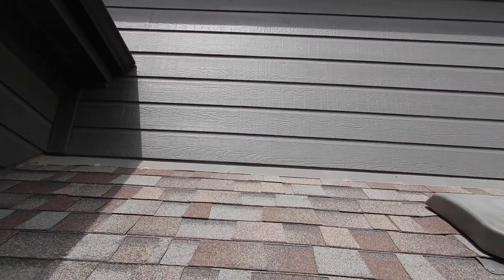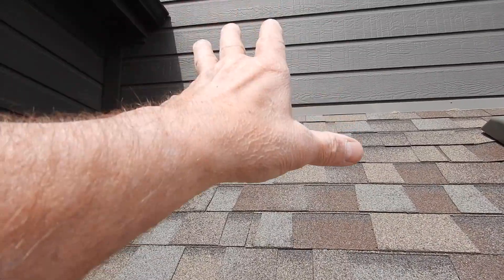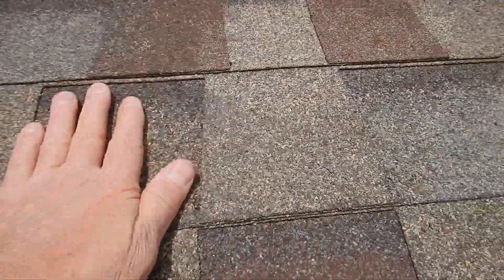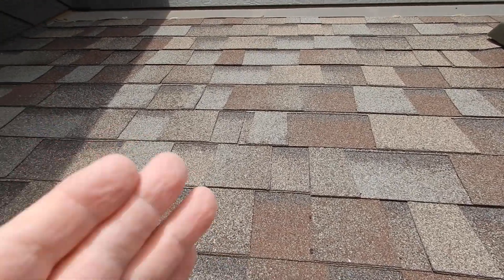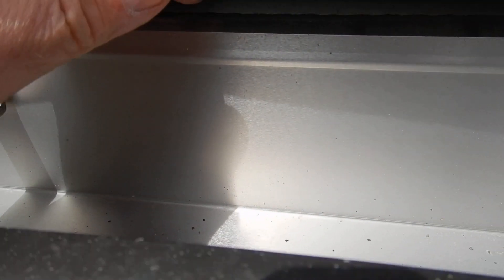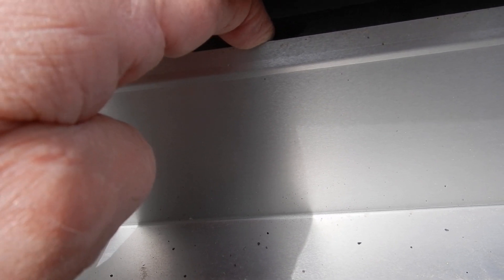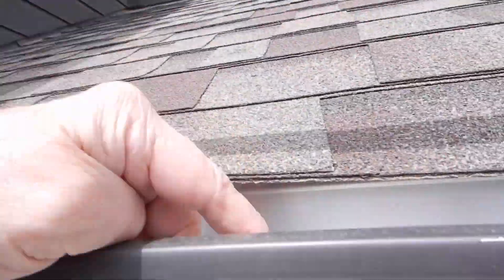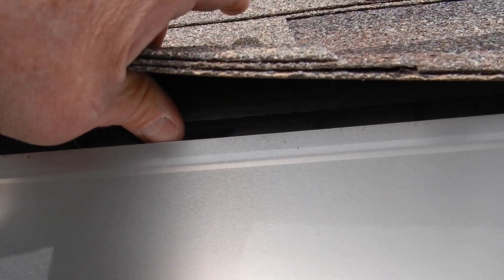1C. Roof Over Garage